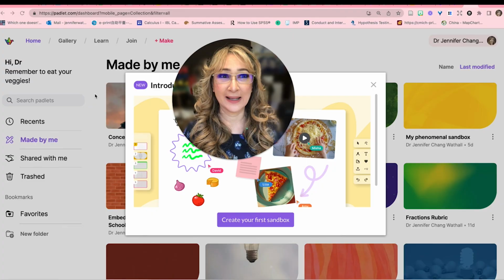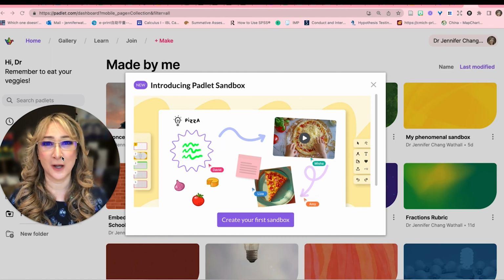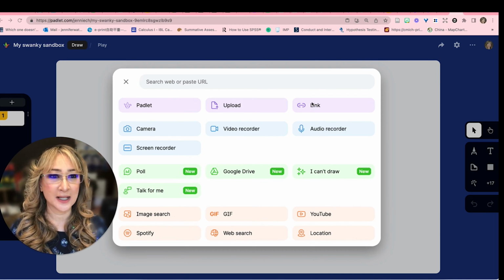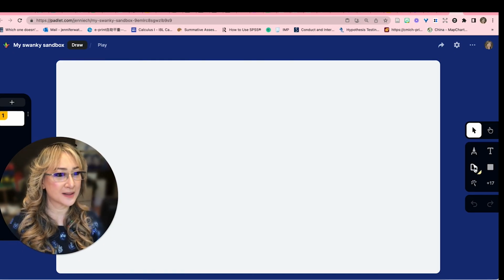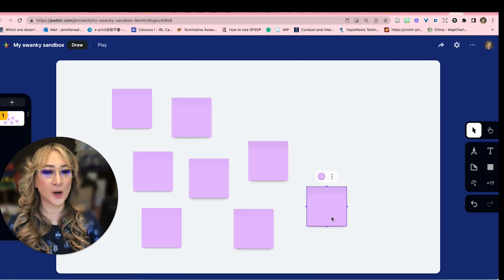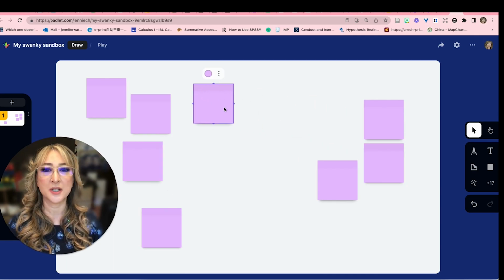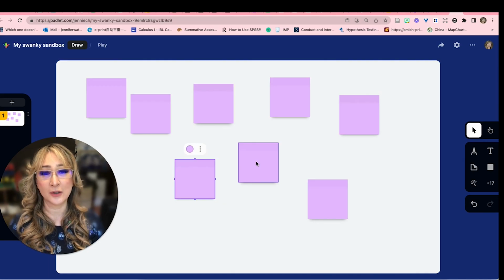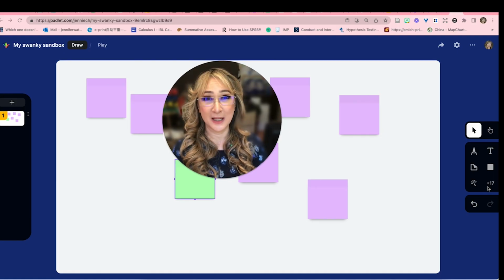268. Sandbox | How To Use Padlet Sandbox - Beginners Tutorial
268. Sandbox | How To Use Padlet Sandbox - Beginners Tutorial

Welcome to 268. Sandbox | How To Use Padlet Sandbox - Beginners Tutorial video.

Chapters:
0:00 hi everyone welcome back to my channnel
1:01 are lamenting over the demise of Google
2:01 to do one thing or another I think it's
3:01 Post-it notes I think every teacher like
4:02 it's to do with fractions maybe it's to
5:03 Maps so I adopt the design thinking
6:01 so each student or each teacher has
7:01 generate sort connect which actually is
7:35 week bye

🔎 RELEVANT HASHTAGS: sandbox sandboxnetwork sandboxels sandboxalpha #2025